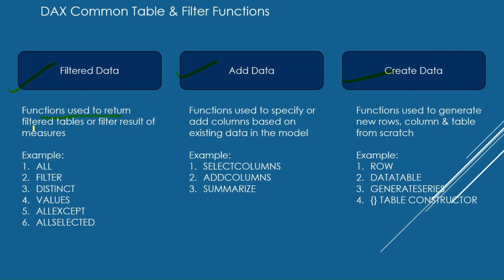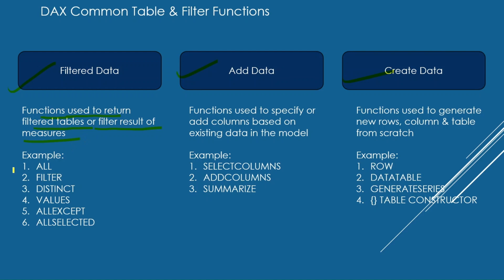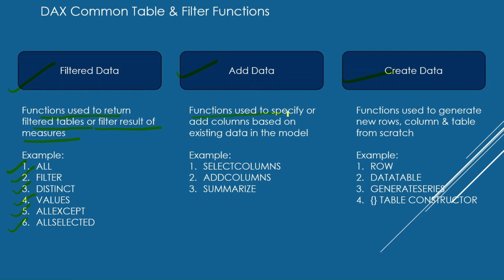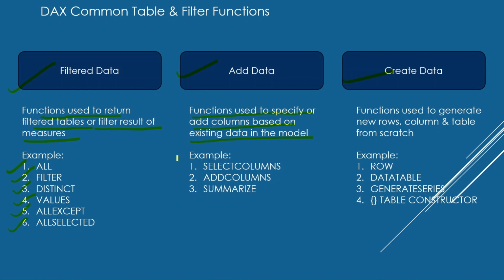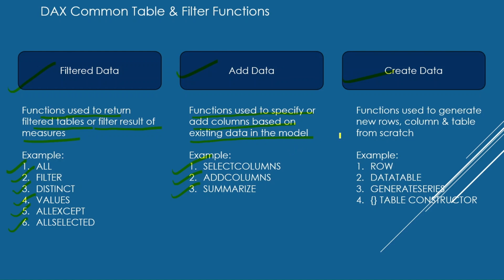Power BI DAX Tutorial 44 | Table & Filter Functions | Advanced DAX | Power BI Desktop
In this video, I have discussed about common Table & Filter Functions in Power BI DAX